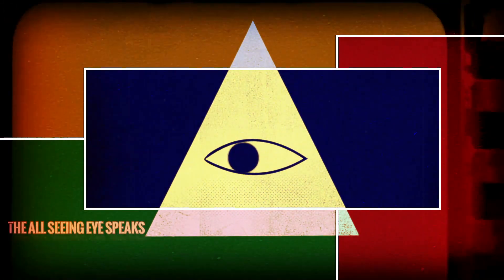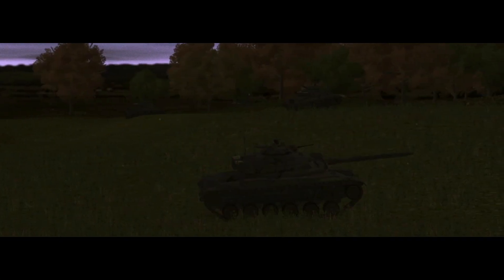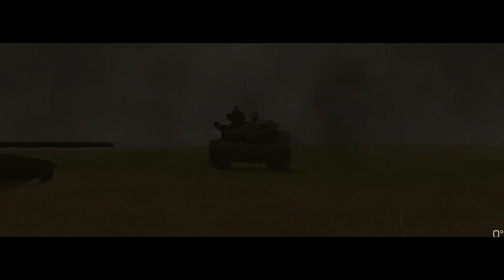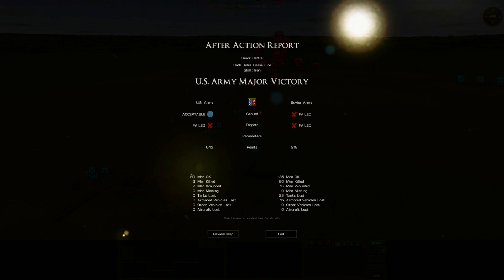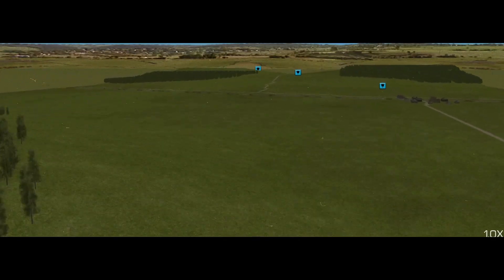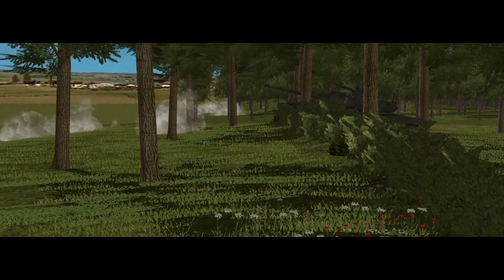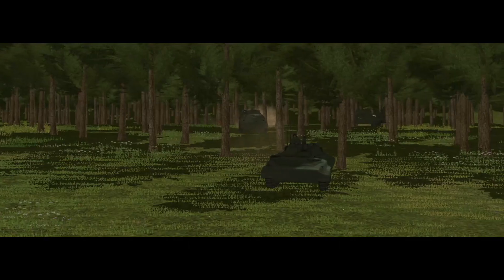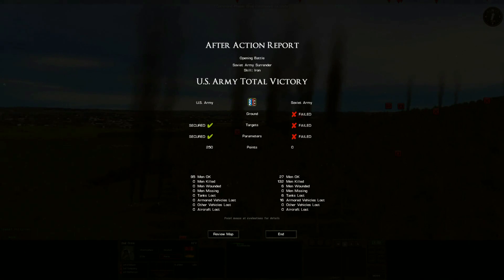Combat Mission Cold War: Thermal Sights and You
The thermal sight systems on the M60A3 TTS and M1 tanks get a workout.  Alongside laser range finders and computerized ballistics firing systems, the introduction of thermal sights would have likely played a huge role in NATO defense by making up for it's numerical inferiority.

By being a passive system, the thermal sights would allow Western tank crews the ability to see in the dark and through battlefield smoke to give the West a real edge.

Unfortunately, these systems are rare in the 1979-82 time frame.

TLDR?  Take the thermals if you can and use smoke to cover yourself.  You're pretty much invincible at that point.

Combat Mission Cold War is a battalion and lower combat simulation from Battlefront Games.

This video contains original music composed, performed and recorded by myself.